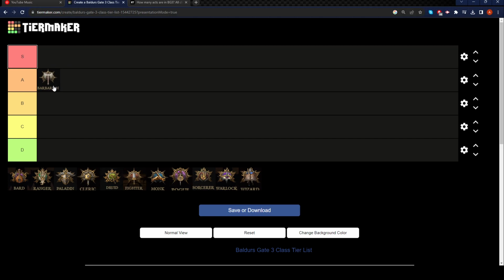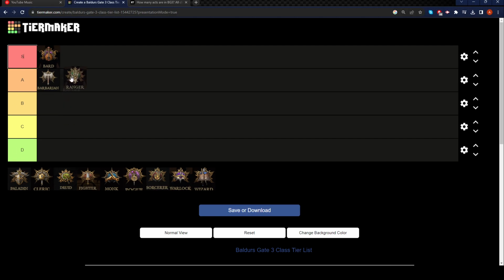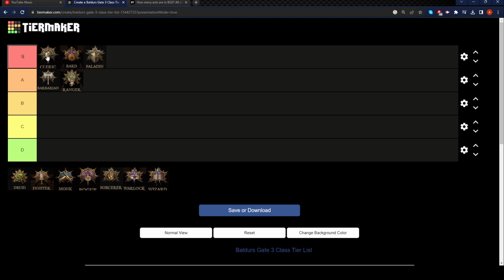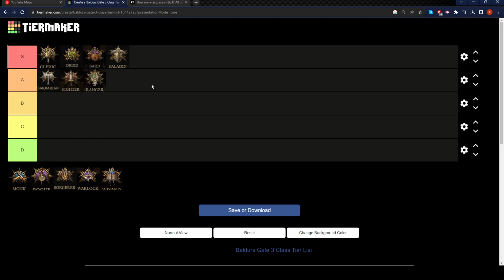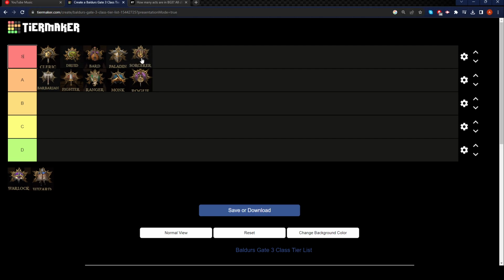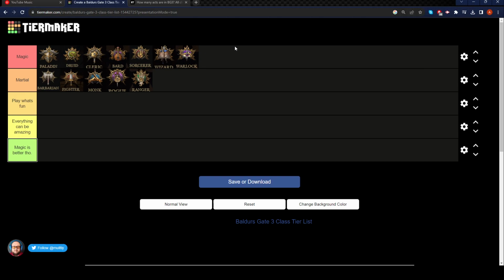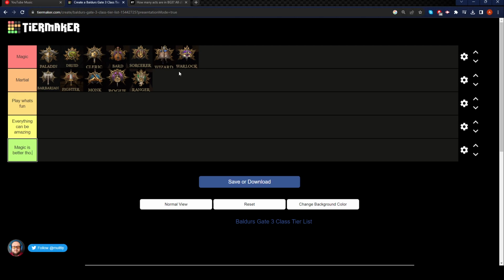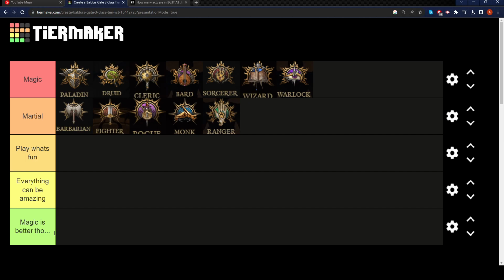Baldurs Gate 3 Tactition "BEST CLASS" TIER LIST!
Most importantly, have fun! Let me know what builds you are running and if you have questions please ask, maybe I can make a video to help you out!